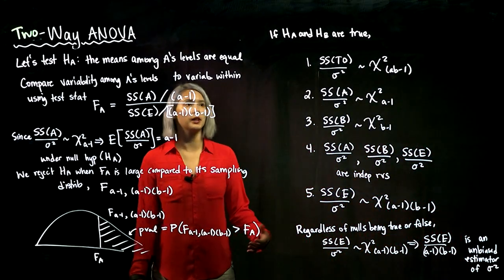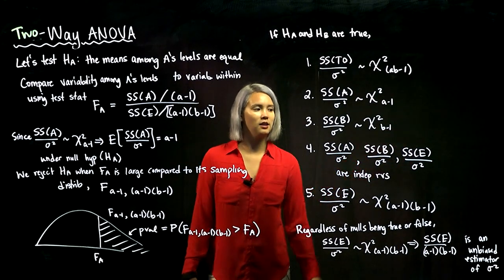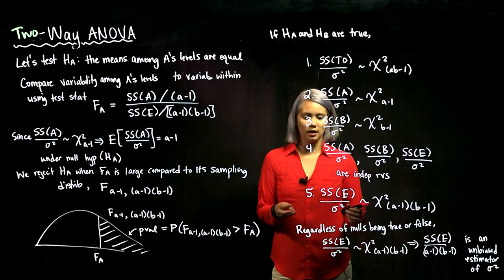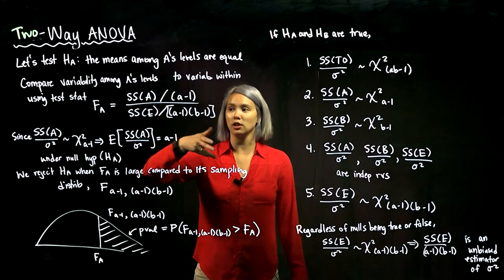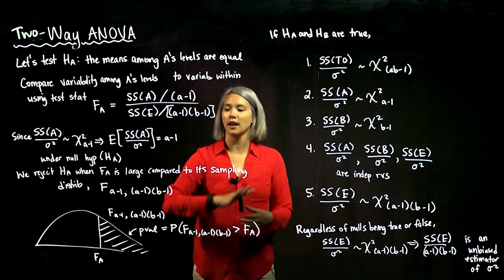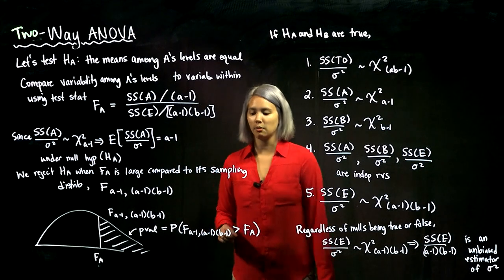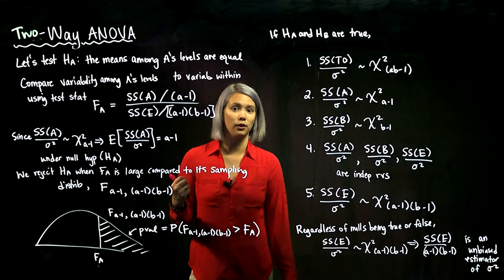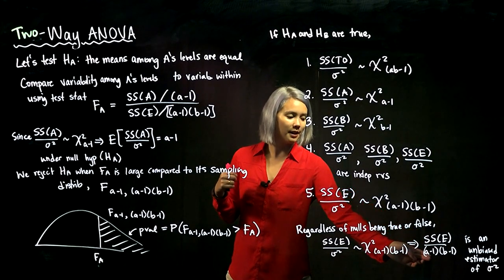7. Test Statistics for Two-Way Anova (one rep)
Two-way anova is an extension of one-way anova. In one-way anova, you have a single categorical variable as your predictor. In two-way anova, you have two categorical predictors. In this video, we focus on the setting in which we have a single observation for each combination of treatments.